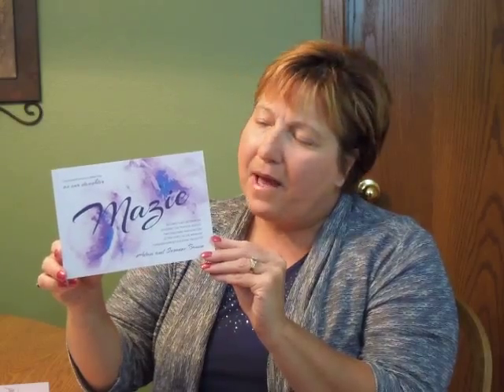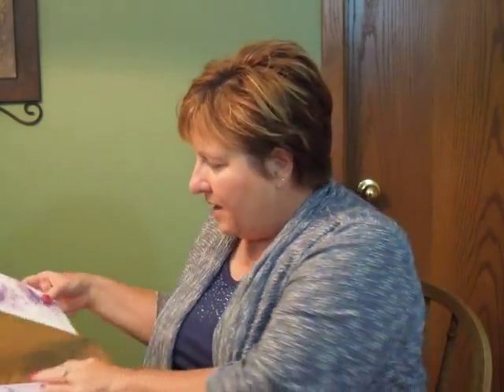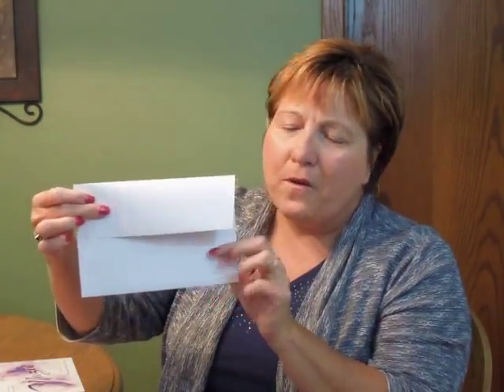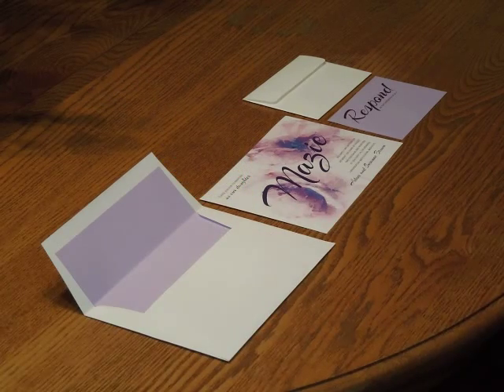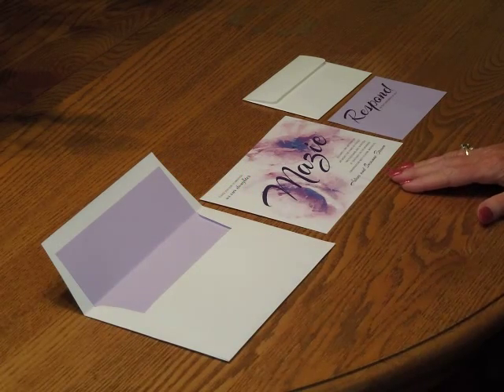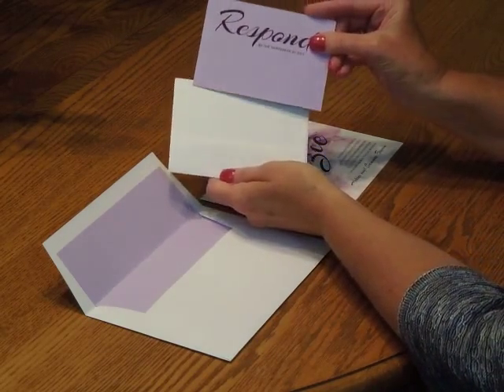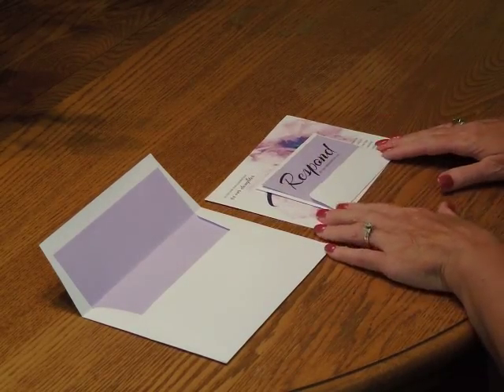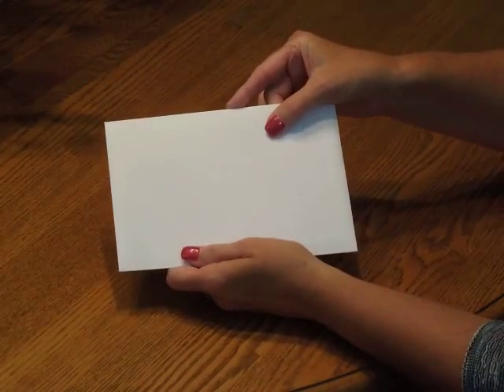Bat Mitzvah Invitation - Aquarelle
Demonstration and Assembly Instructions for the Aquarelle Bat Mitzvah Invitation from Invitations4Less.com.